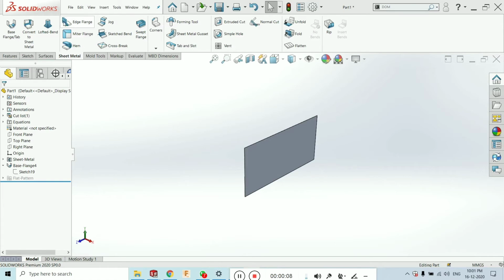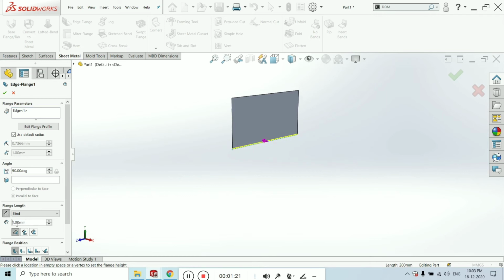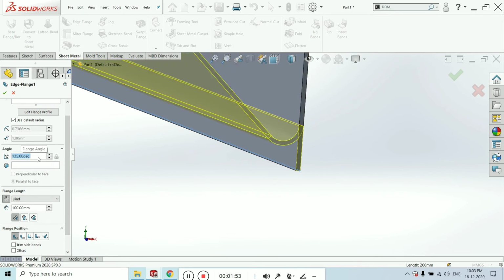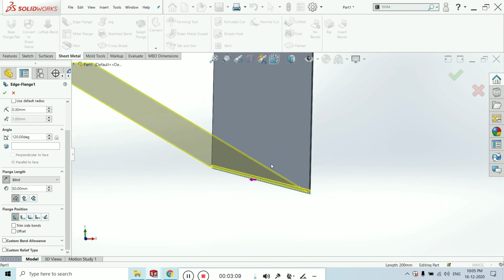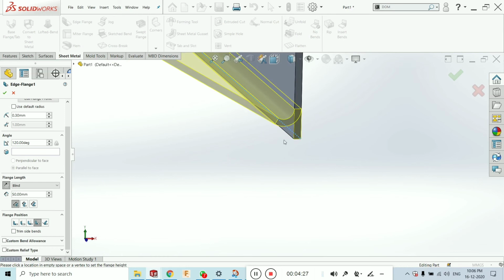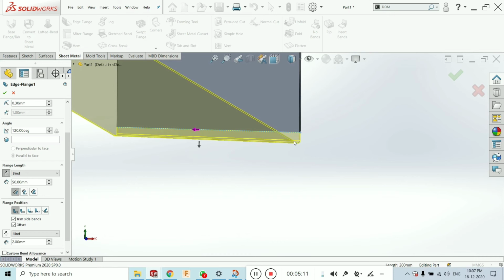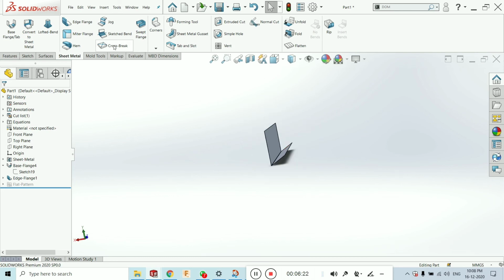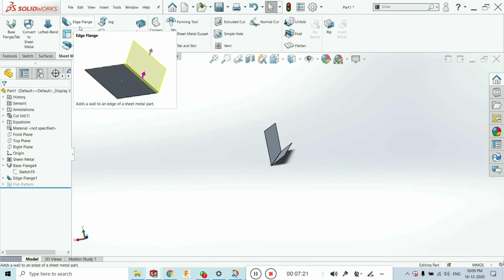solidworks tutorial for beginners